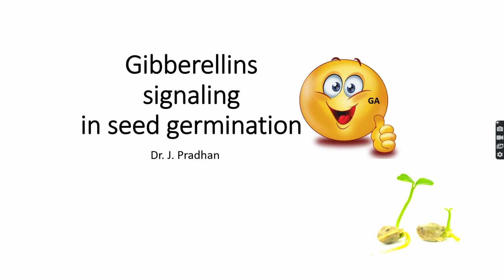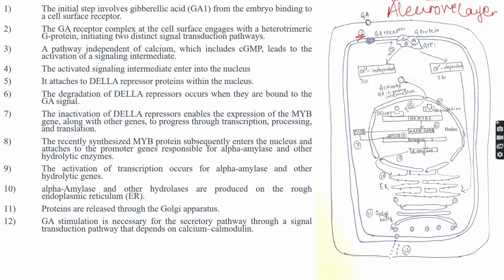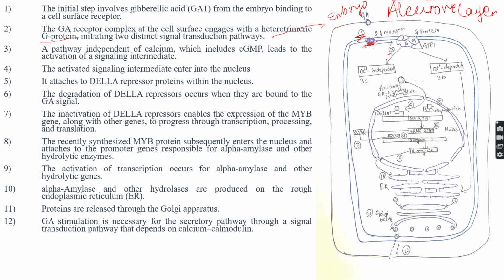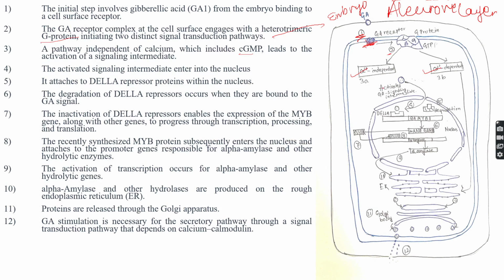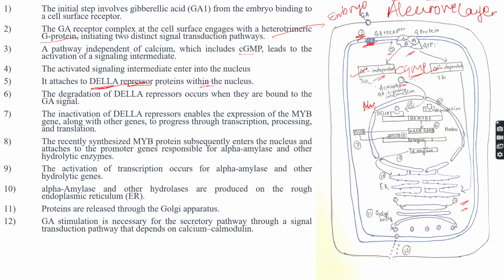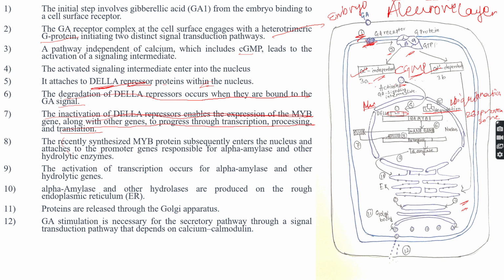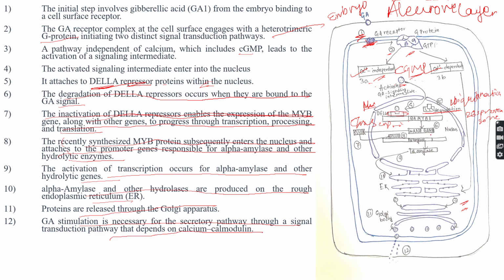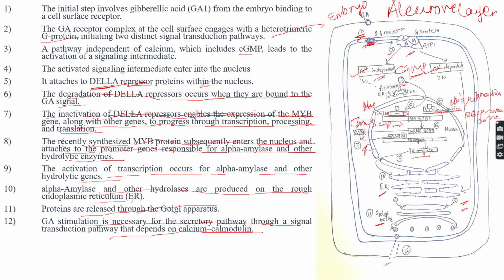gibberellin signaling in seed germination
🌱 Welcome to our botanical journey! In this captivating video, we delve into the fascinating world of gibberellin signaling and its pivotal role in the process of seed germination. 🌿

Gibberellins are powerful plant hormones that orchestrate various growth and developmental processes, and their influence on seed germination is truly remarkable. Join us as we unravel the intricate molecular mechanisms behind how gibberellins enable seeds to break dormancy and initiate the growth of new life.

🔍 In this video, you'll discover:

The fundamentals of gibberellins and their synthesis within plants.
How gibberellins interact with key components of seed dormancy.
The signal transduction pathways that lead to the activation of germination-promoting genes.
Real-world examples showcasing the impact of gibberellins on different plant species.
🌈 Whether you're a budding botanist, a curious gardener, or simply intrigued by the wonders of nature, this video offers a clear and insightful exploration of gibberellins signaling in seed germination. Get ready to unlock the secrets of plant growth and witness the magic of life emerging from a tiny seed.

👍 If you find this video informative and engaging, don't forget to hit the like button, subscribe to our channel, and ring the notification bell to stay updated on our latest botanical explorations.

🌿 Let's embark on this educational journey together! 🌱